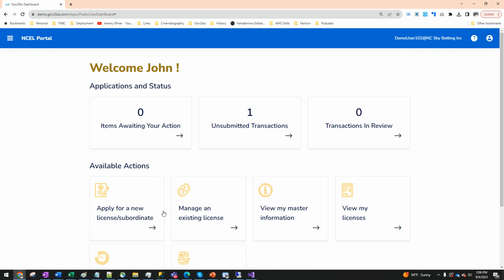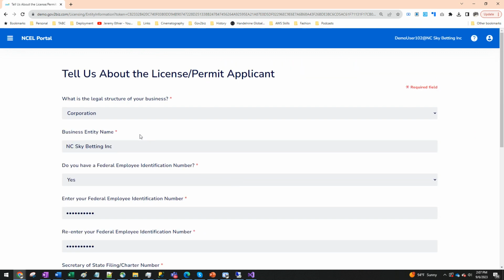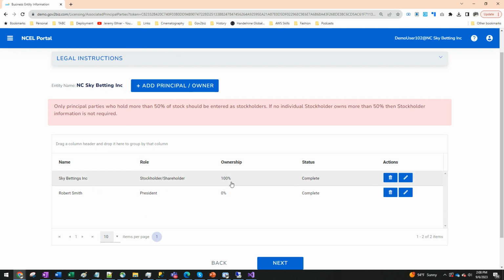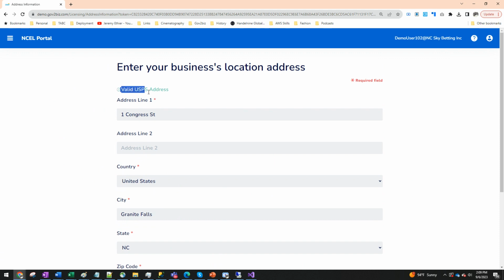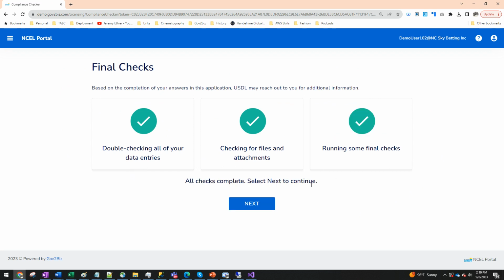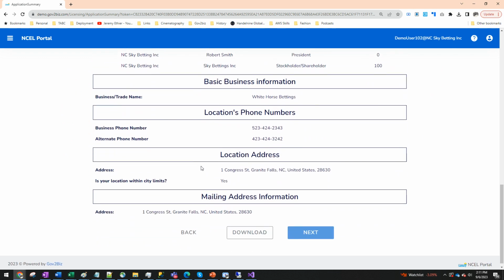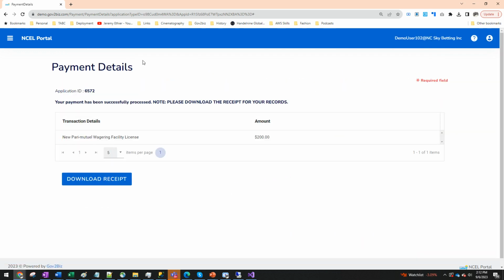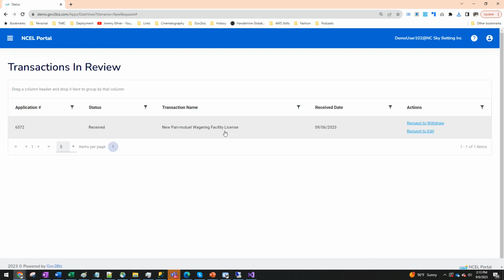How to Apply for a New License ?